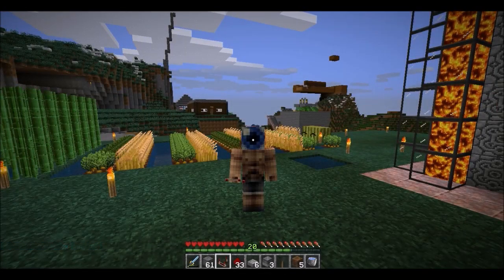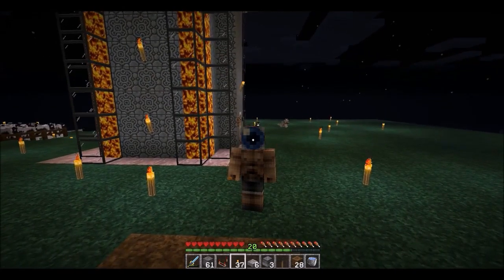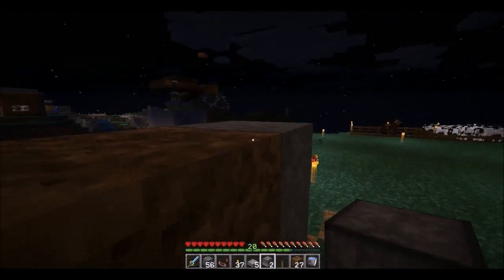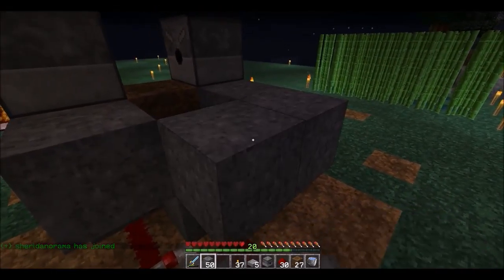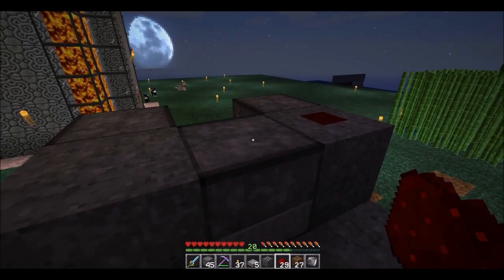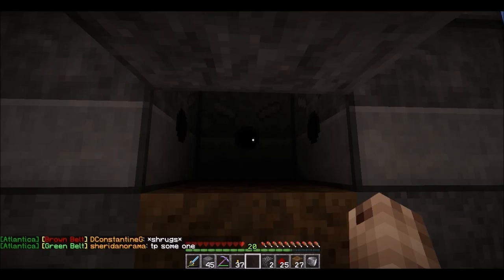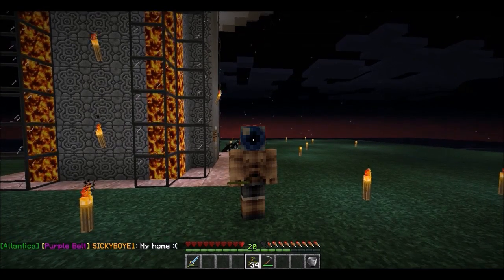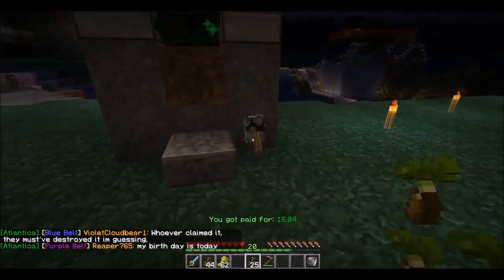Gettin' Piggy Widdit Ep.2 - RockerBuck makes a redstone wheat farm on the CrazyPig server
Hey Yinz guys! Today I try making a compact redstone wheat, potato, and carrot farm on the CrazyPig server. Things go really well...almost.

This mod YOU van download!!